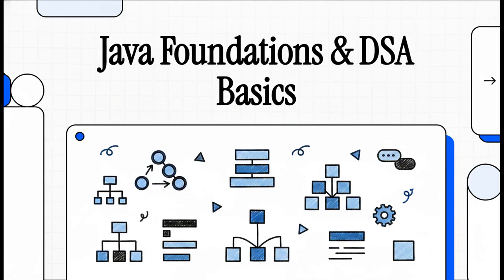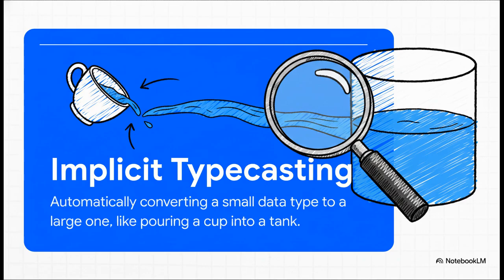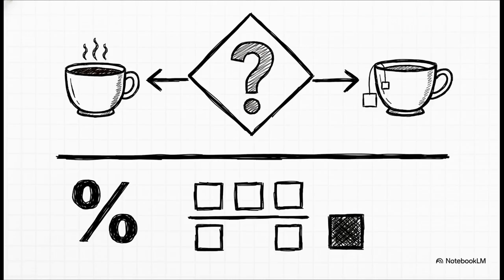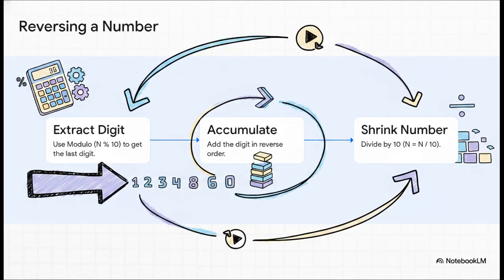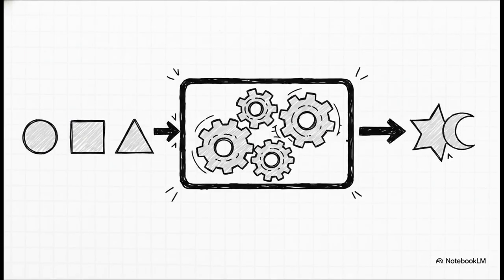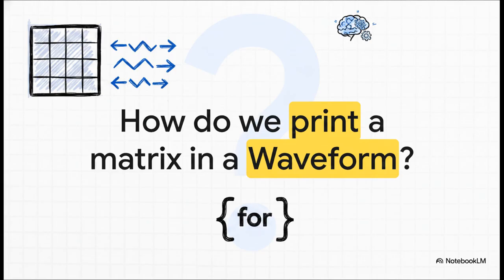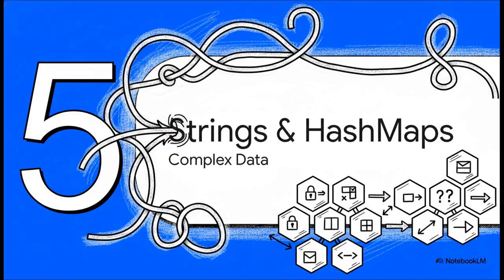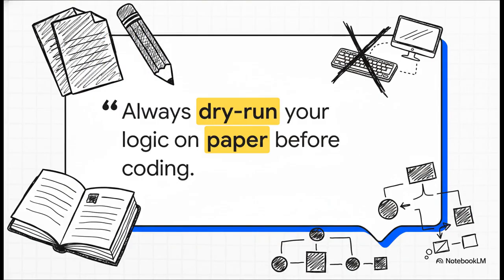Week01-02 | JAVA Foundation and Basics | Java + DSA Beginner Series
🚀 Welcome to the Java + DSA Beginner Series

In this video, we cover:
✔ Core concepts
✔ Java syntax
✔ Problem-solving approach
✔ Coding examples
✔ Interview-focused explanations

💻 Language Used:
Java

* DSA students
* Interview preparation
* College students
* Placement preparation

📌 Practice Topics:
* Arrays
* Strings
* Hashing
* Matrix Problems
* Functions
* Loops
* Pattern Problems

* Daily Java + DSA videos
* Coding interview prep
* Problem-solving practice
* Beginner-friendly explanations